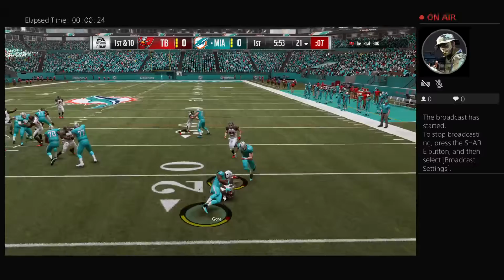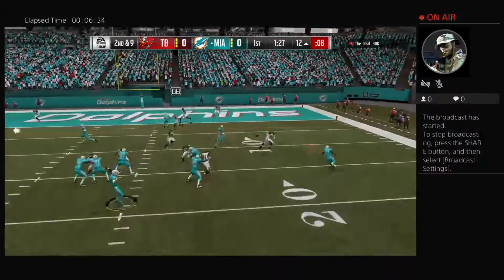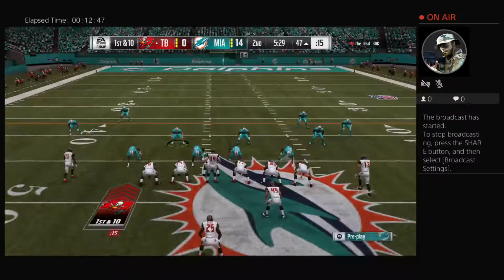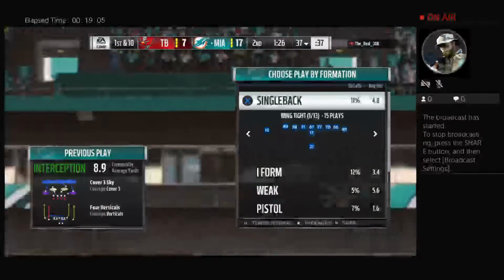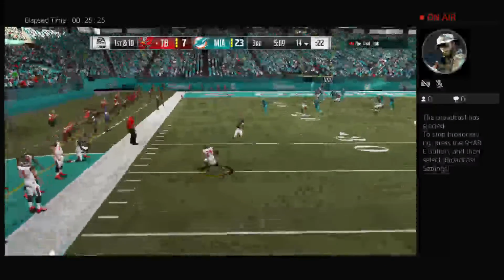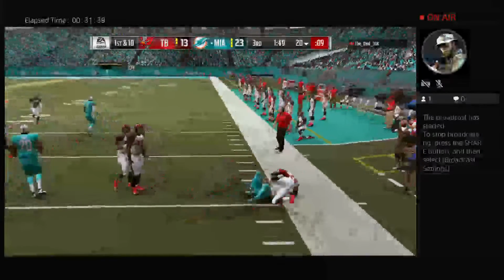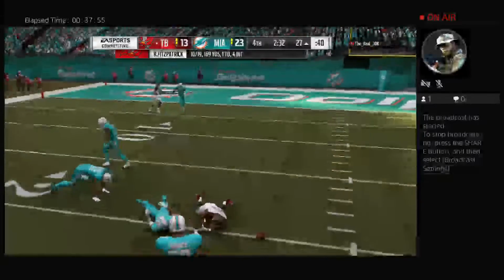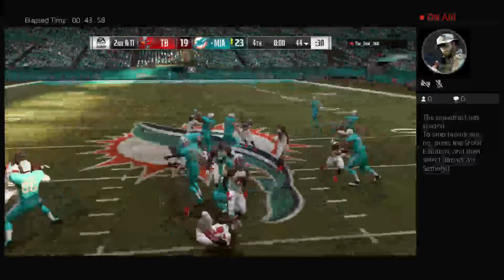K_MENACE_407's Live PS4 Broadcast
TEAM BIG BLOCK RIDERS